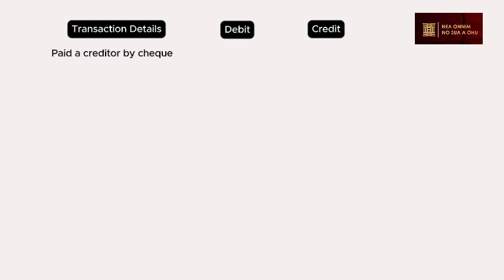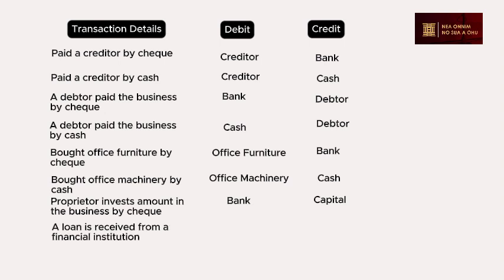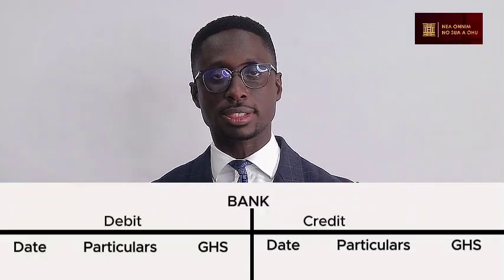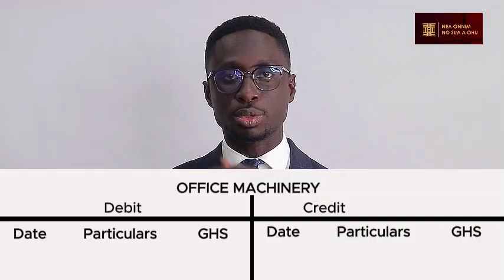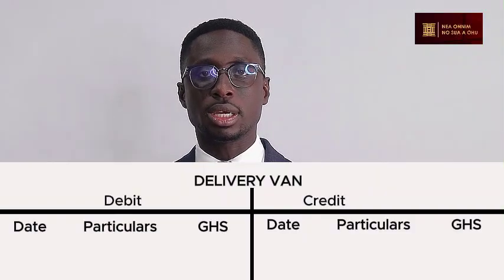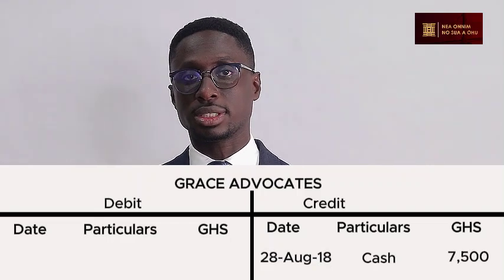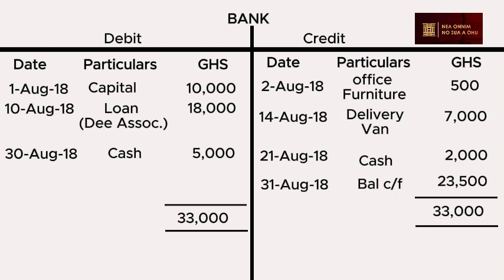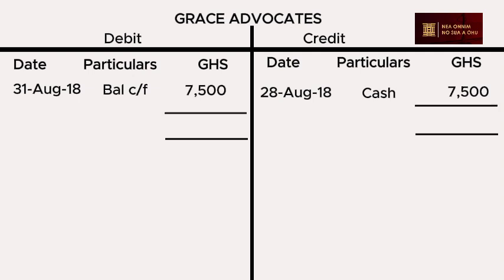EP 9 - The Double Entry System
EPISODE 9 of Legal Accounting Made Easy -
TOPIC - The Double Entry System